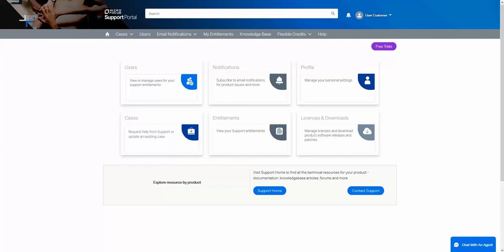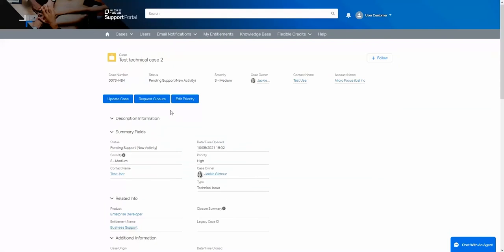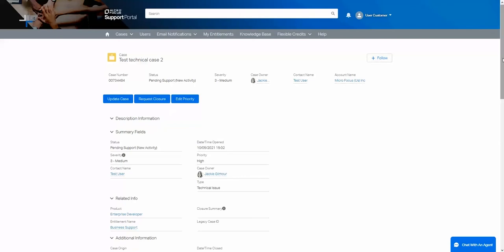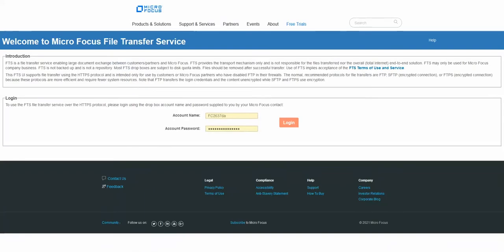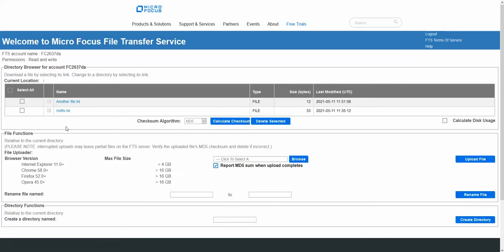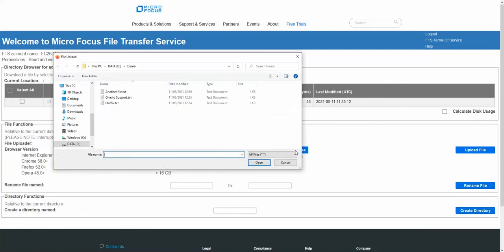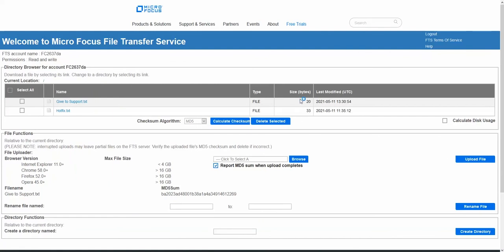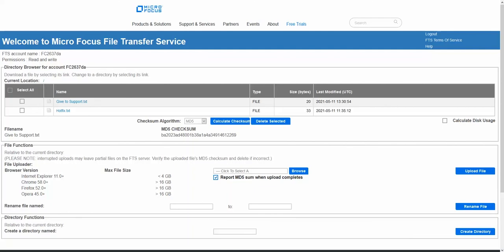Customer Portal - How to Share Files with Support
A basic concept of uploading files to support via a Micro Focus secure and encrypted file transfer system.